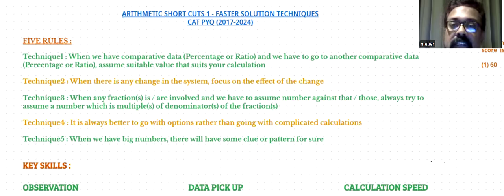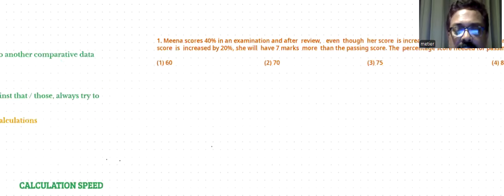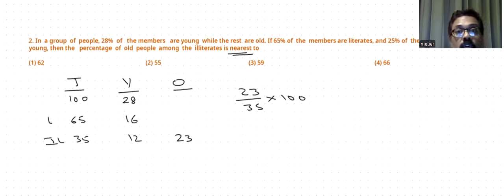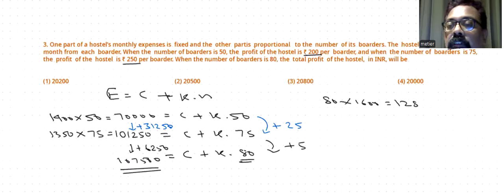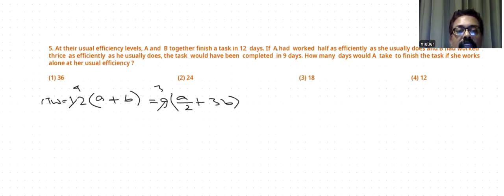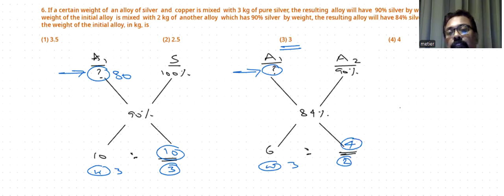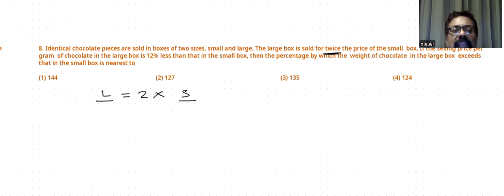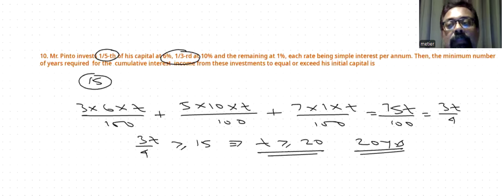Target 95+ percentile - Smart techniques to solve Arithmetic questions in CAT'25 [Part 1]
Step1 to 95+ percentile.

This is a video on CAT PYQs and here we are discussing short cut techniques to to solve Arithmetic.

Go through the video repeatedly to understand the techniques, which will surely save time in actual examinations.

Author description :

metier is having the intention to support all aspirants of CAT, XAT, NMAT, SNAP, IPMAT, JIPMAT etc

We provide ONLINE Classes to prepare aspirants for the same